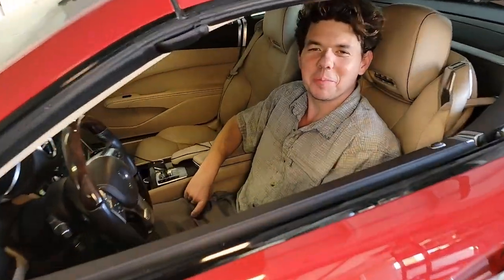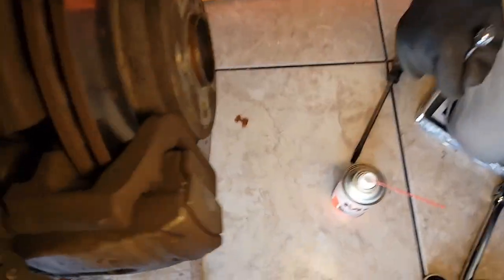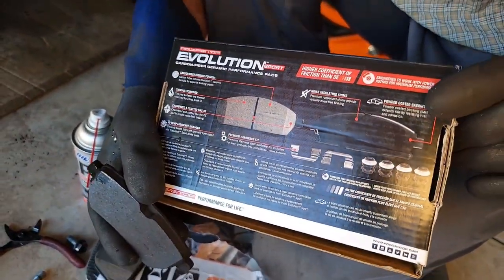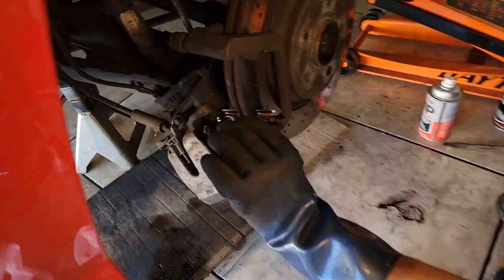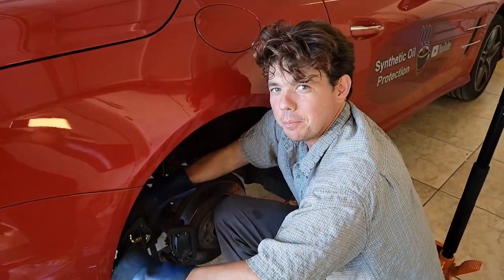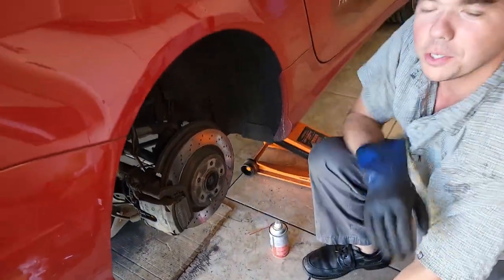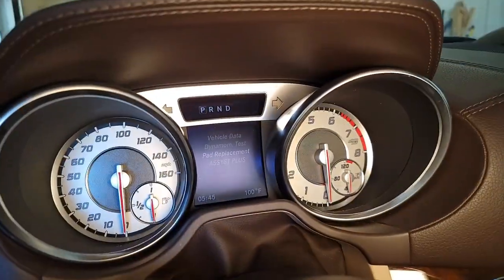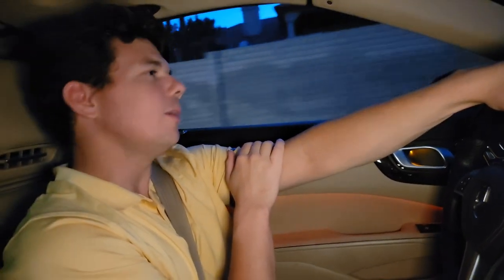SL550 R231 Rear Brake Pad install AMSOIL Parts Cleaner & MP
We are back with the Synthetic Oil Protection machine 2013 SL550 R231 replacing the rear brake pads install and using the AMSOIL Brake Parts Cleaner & MP Metal Protector which helps drive out moisture and keep threads lubricated & from rusting.

AMSOIL MP Metal Protector I used to keep the threads from rusting it's also a penetrating oil which drives out moisture

✅✅✅  I Recommend The AMSOIL 6 Month PC Membership because it will give you the Best Value. You get $33 back on a $100 purchase after the difference in tax with No need for auto Renew

     Your vehicle could run better than brand new by using the AMSOIL 100% synthetic lubricants.

AMSOIL Signature Series 5W-30 Synthetic Motor Oil protects against harmful deposits on turbochargers 4X better than Mobil1® Extended Performance in industry-standard testing*.  Read This Article

1959 Cadillac DeVille is using all AMSOIL products from top to bottom. SEE THIS PLAYLIST YOU'LL BE AMAZED

1. Where can I find AMSOIL? Or

       2. What makes AMSOIL different than other oils? - AMSOIL is 100% Synthetic & has higher film strength & holds up 4× better in turbocharger deposit testing than Mobil 1 EP which protects and separates metal parts, keeping them from wearing and Lasting Exponentially longer.

     3. Why should I use AMSOIL?: It protects the engine so it will last longer. Less oil changes less often (once per year/15,000 miles) or longer... Save money in Gas & Time making it less expensive than a FREE oil change over the course of a year.